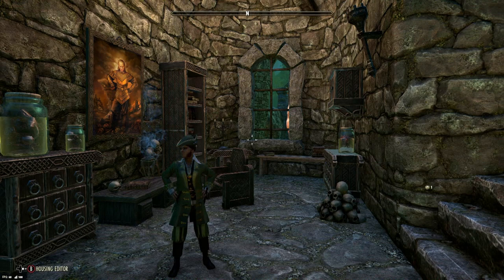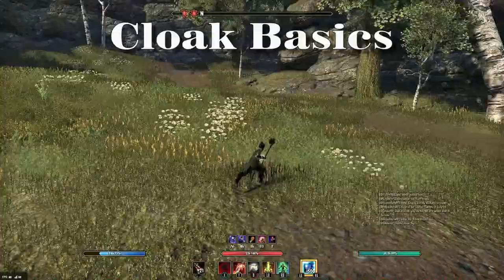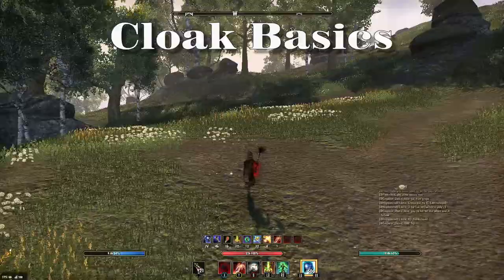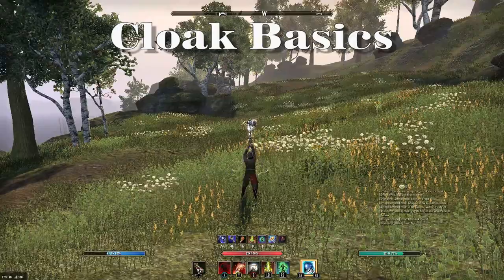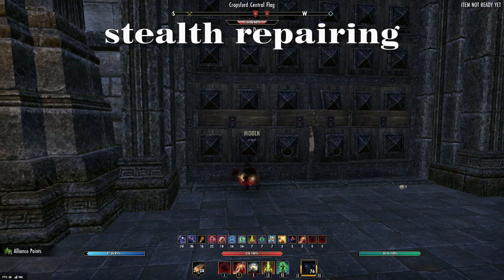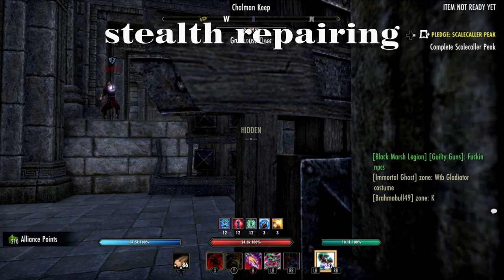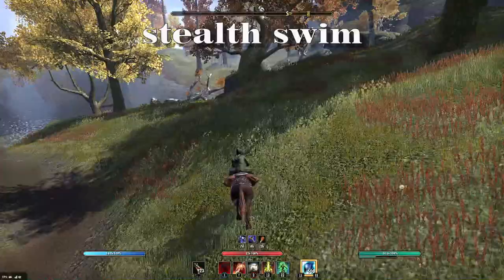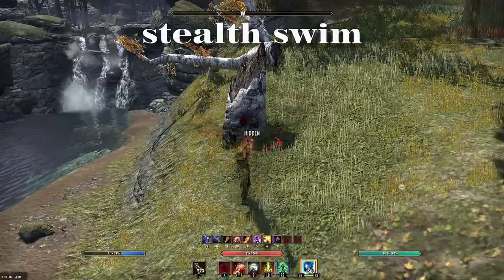ESO Beginners Guide for Cloak - Tips and Tricks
This is a little different but its something that may help new players or other nightblades that may not be aware. This covers the basics of cloak and a few tips and tricks. If you guys know any other tips and would like to share post them in the comments below. Hope this helps.